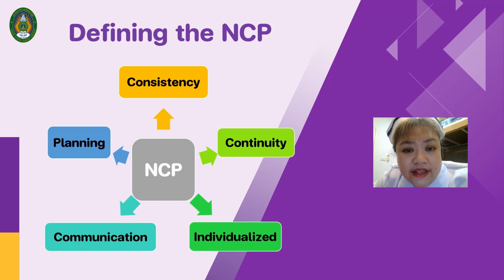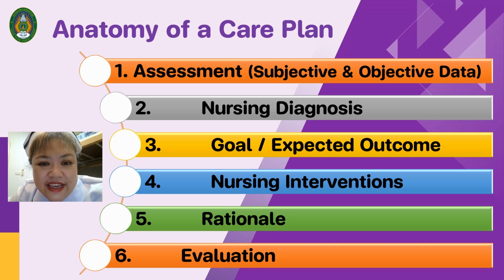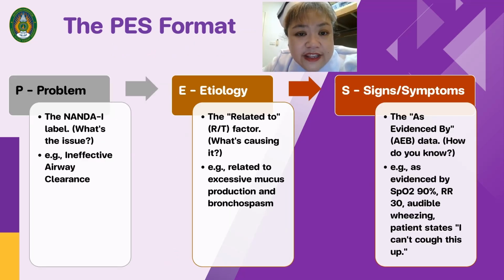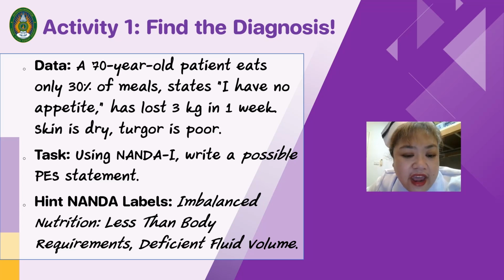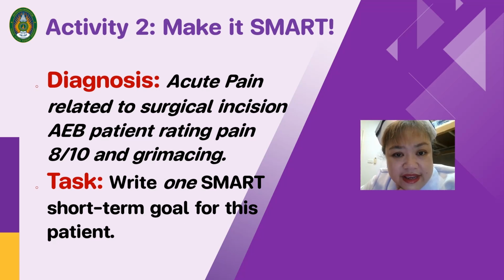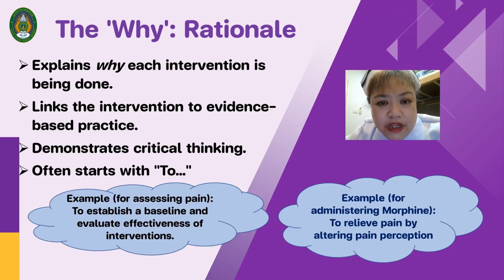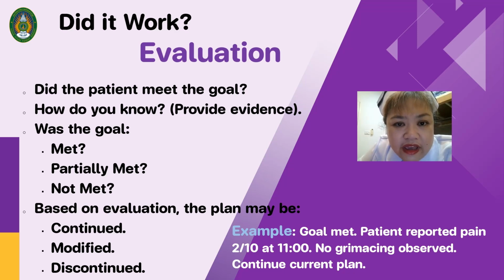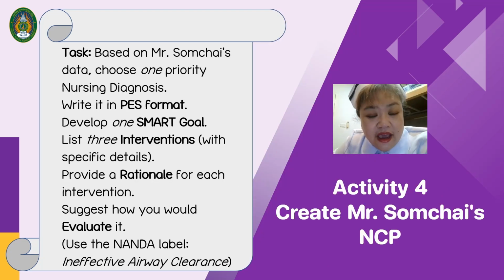Writing in Nursing The Critical Role of Care Plan Documentation